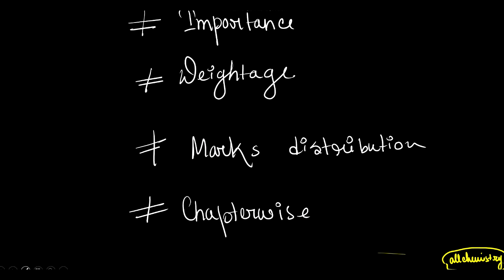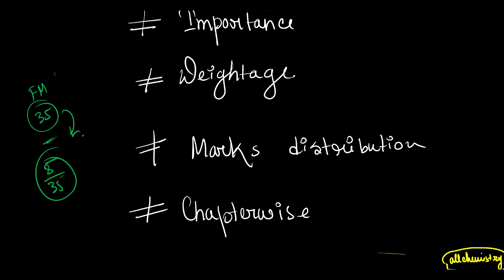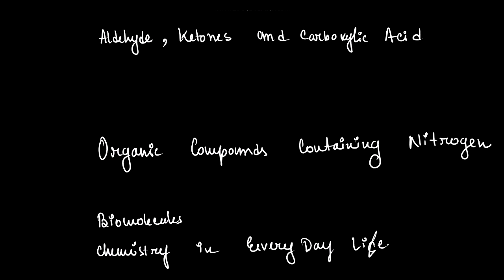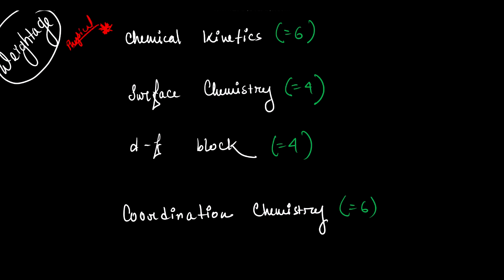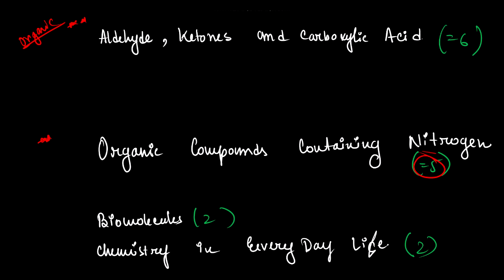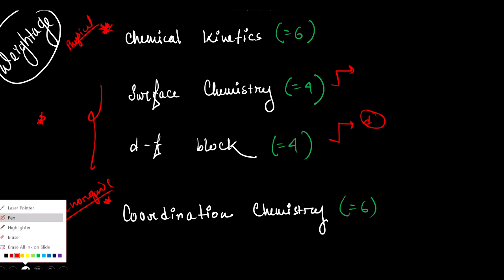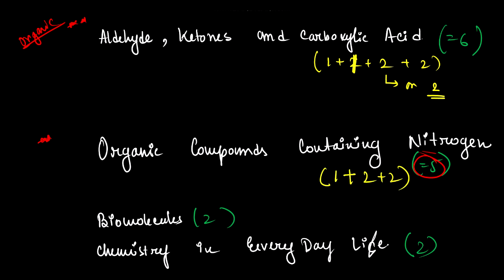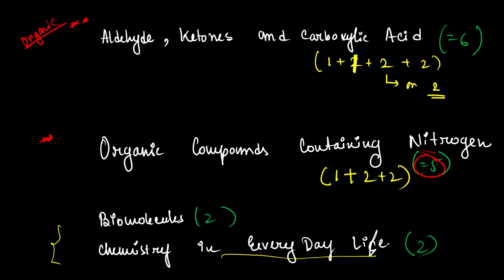CHAPTERWISE WEIGHTAGE|| CHEMISTRY || SEMESTER 2 || ISC || IMPORTANT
Face book page- ICSE & ISC

Face book page- Chemistry -UG LEVEL